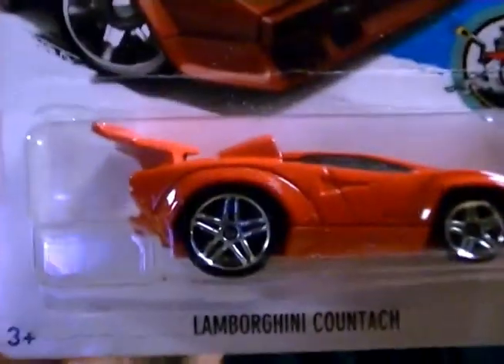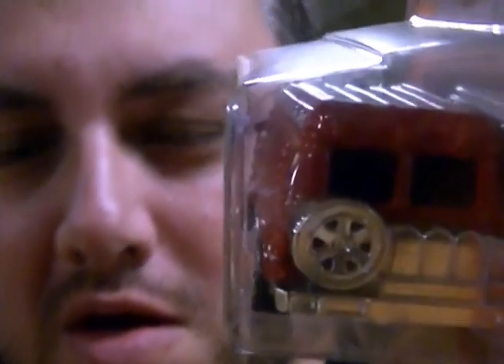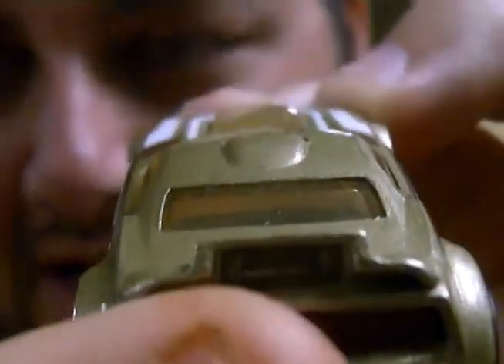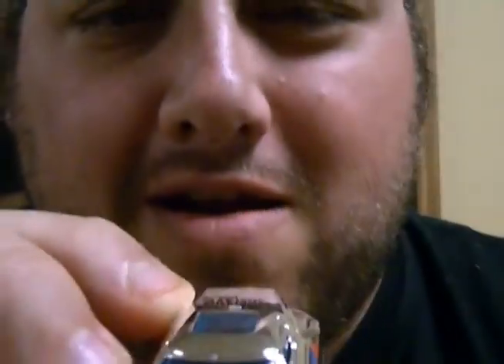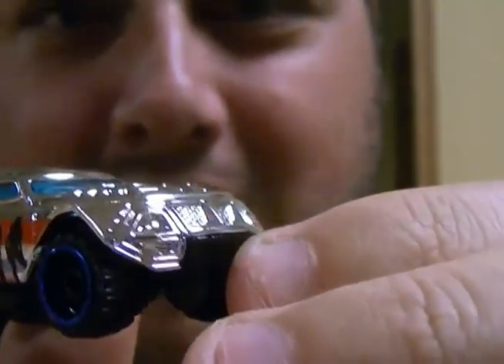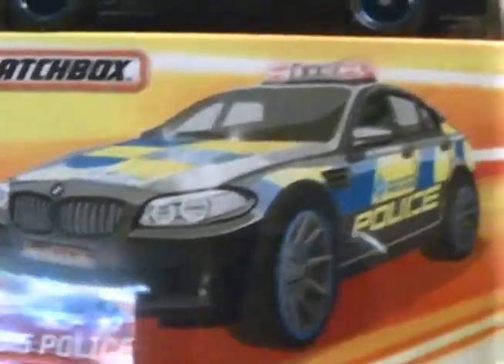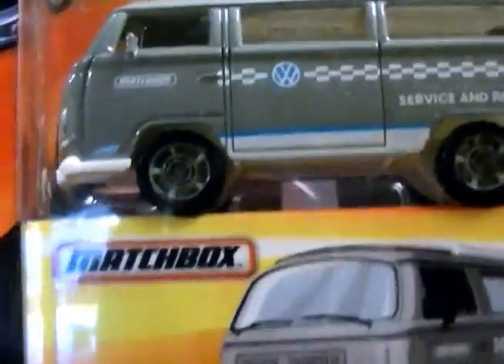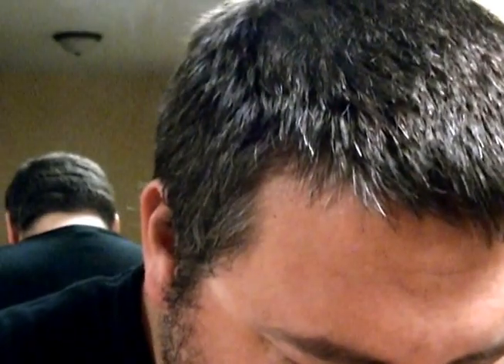coaster car #130 sweet i found some 2017 castings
mailing address 5801 south washington ave  apt #12 lansing michigan 48911